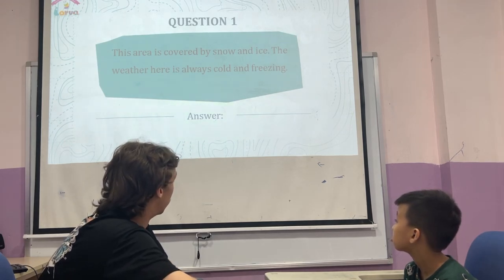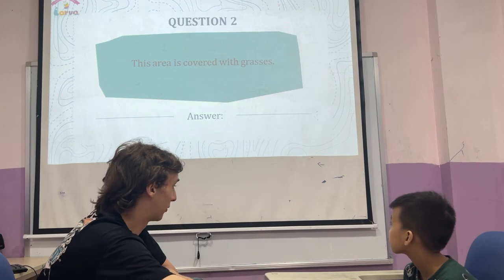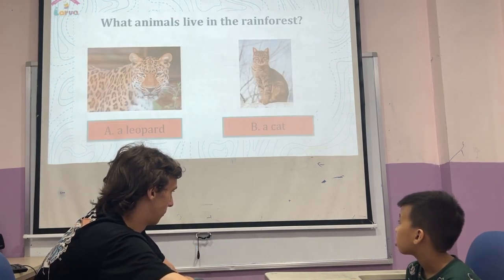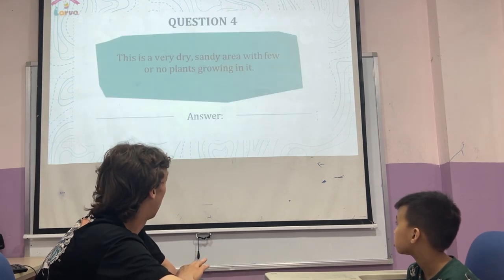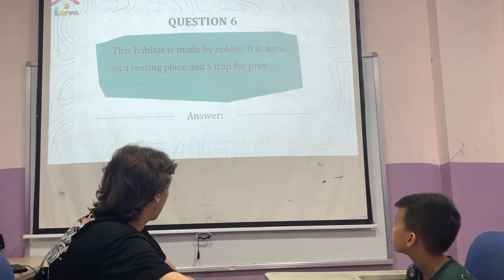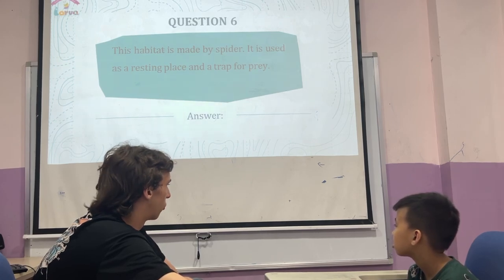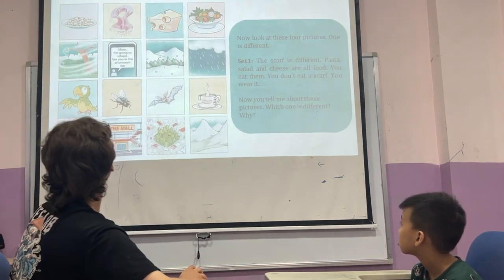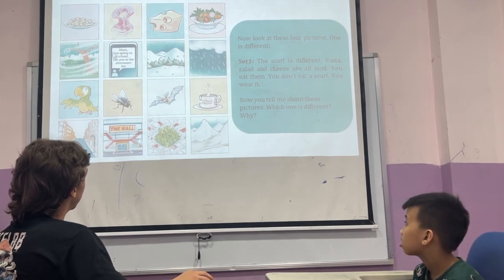Timmy - Movers 1D - Speaking test OW3 U456